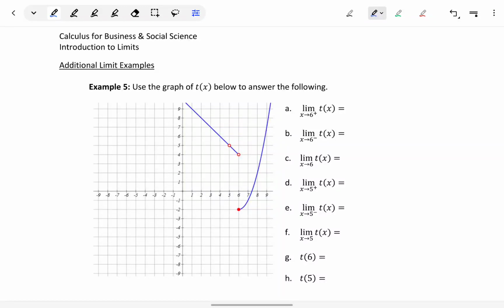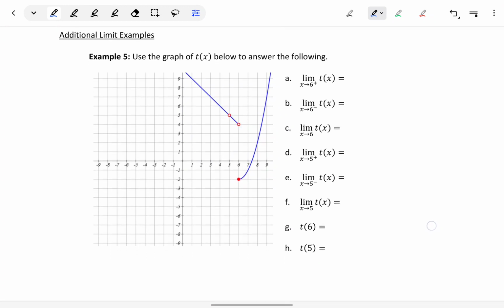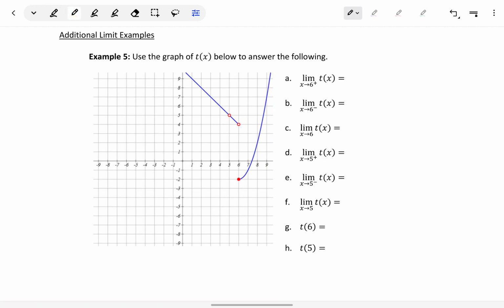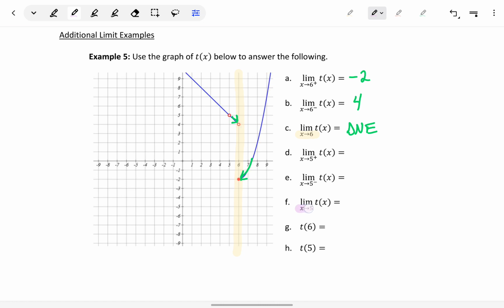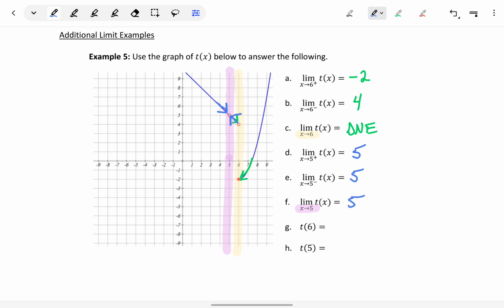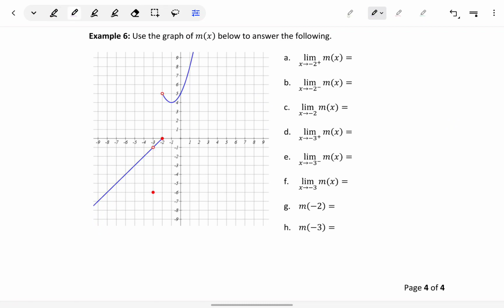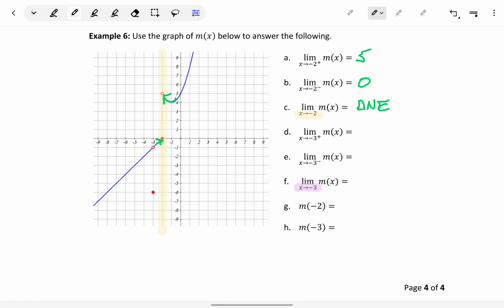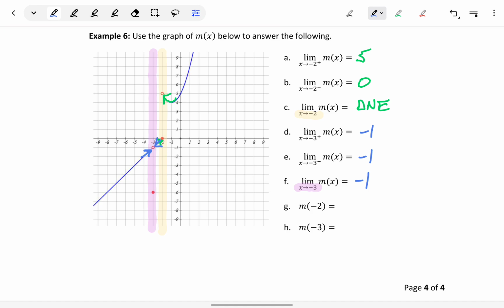Additional Limit Examples